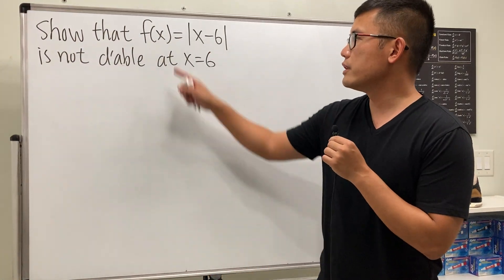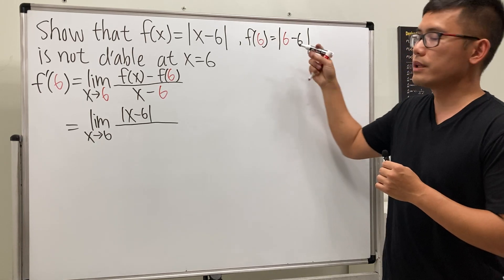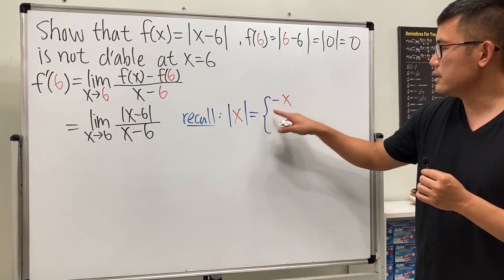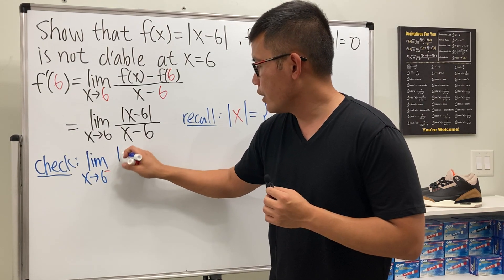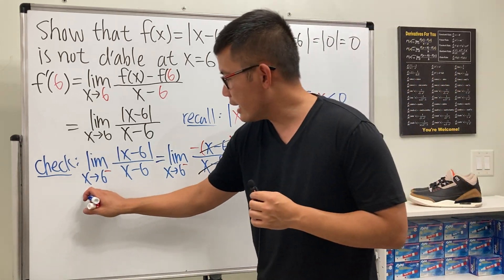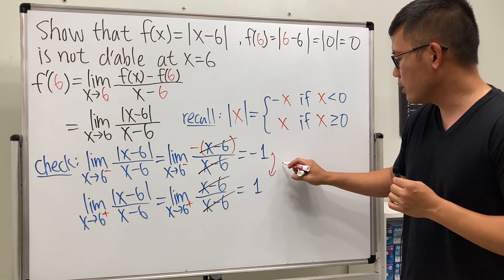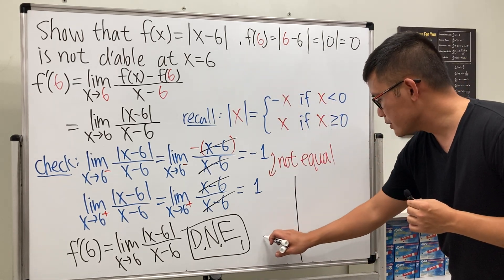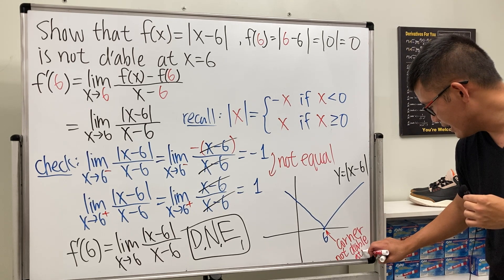show that the derivative of abs(x-6) does not exist at x=6 by using the definition of derivative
We will show the derivative of an absolute value function does not exist at some point via the definition of the derivative. This calculus tutorial will help you with your Calculus 1, college calculus, and AP calculus classes.